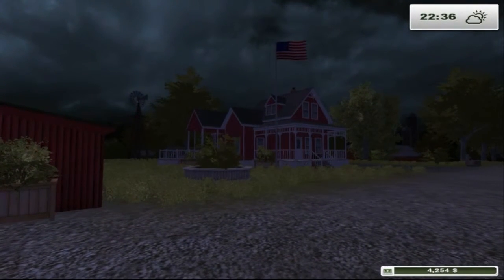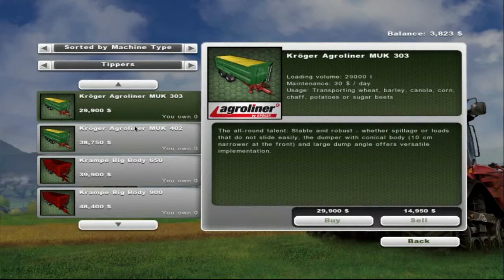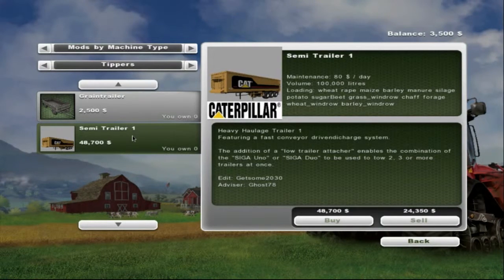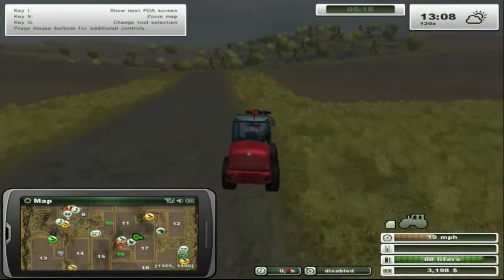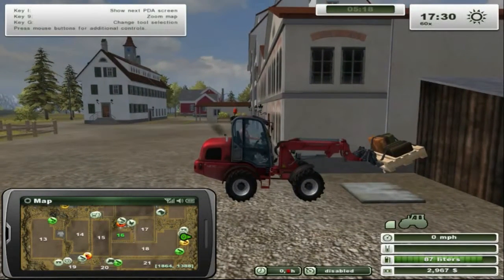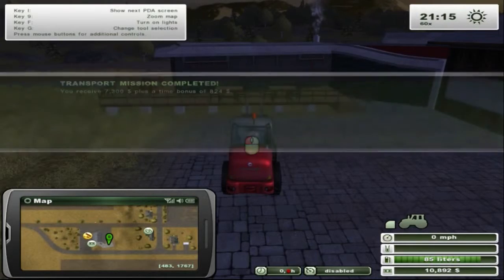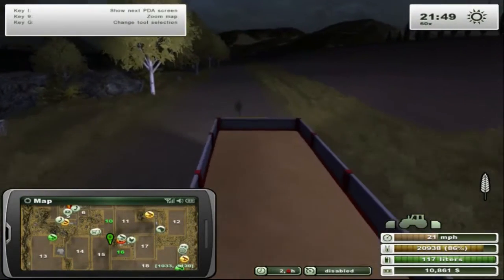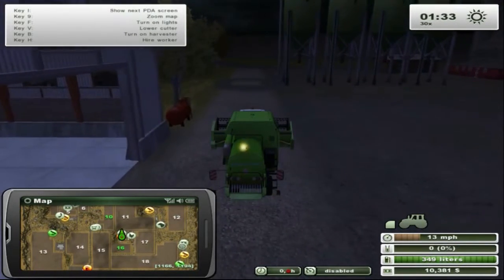Farming Simulator 2013 Ep 25 Not So Great Demand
An unexpected short demand derails rapid expansion plans but the next harvest begins so there is always hope.